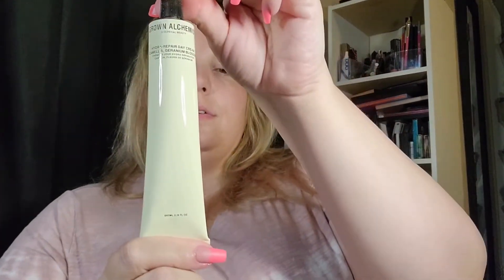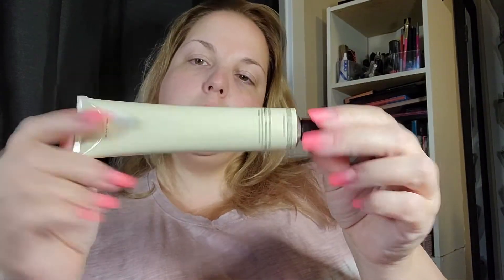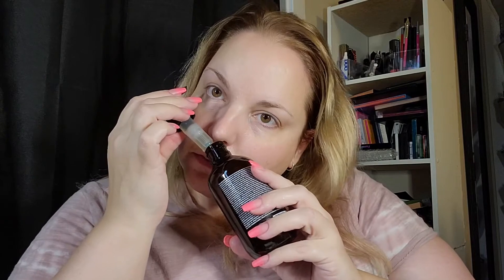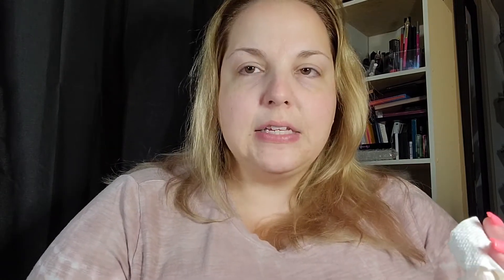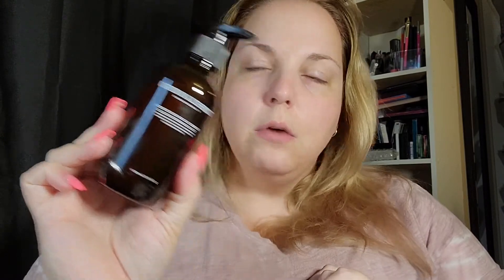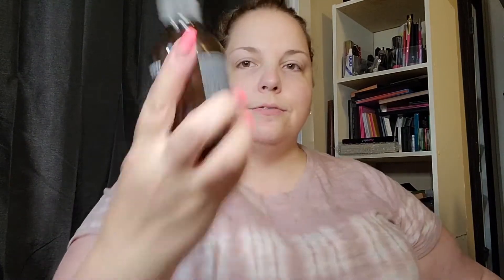Grown Alchemist Review!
I got my second ever VoxBox from @InfluensterVox with a few products from Grown Alchemist. I had fun reviewing them!